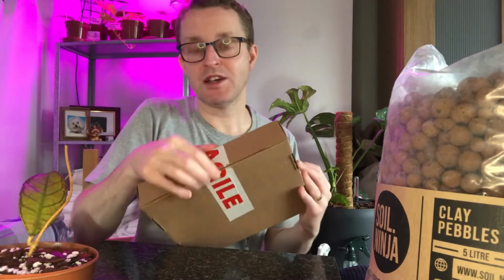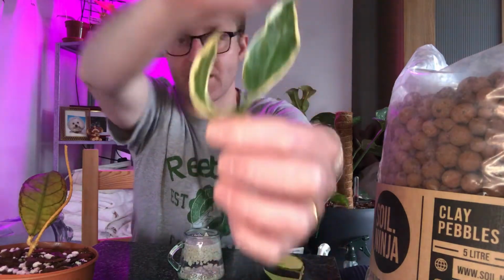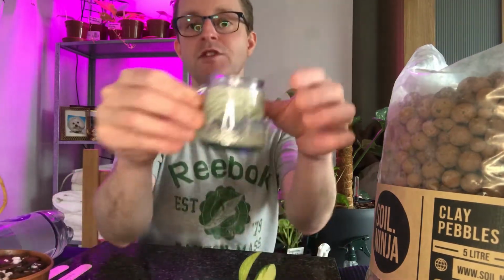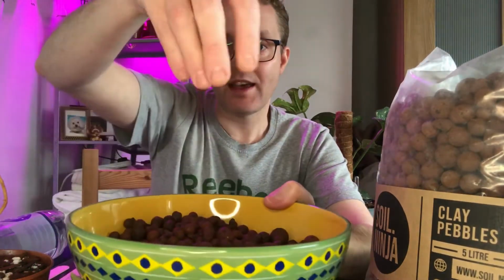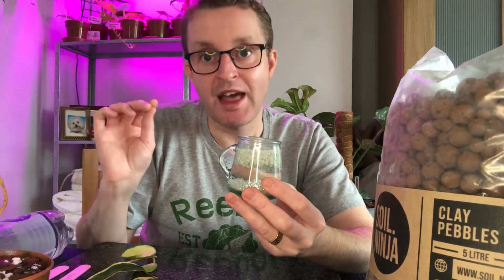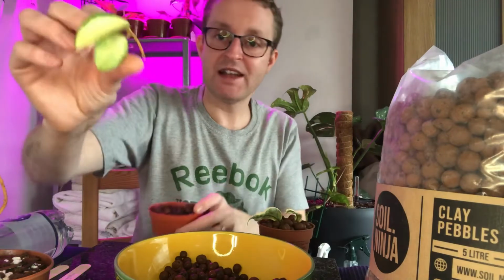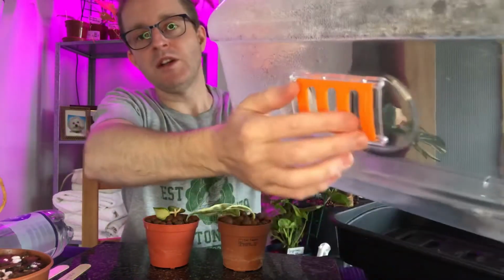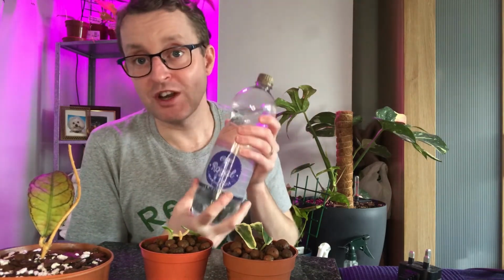Received your Hoya cuttings?? What’s next?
This is what I do after receiving my Hoya in post. Acclimatising my Hoya cuttings, leca or soil choice, rooting, humidity watering. I hope you enjoy watching.